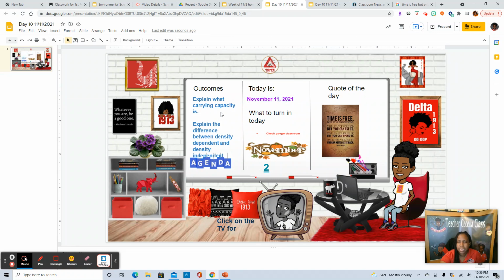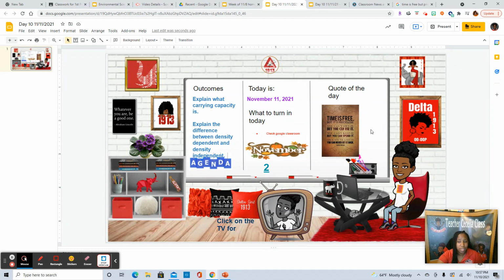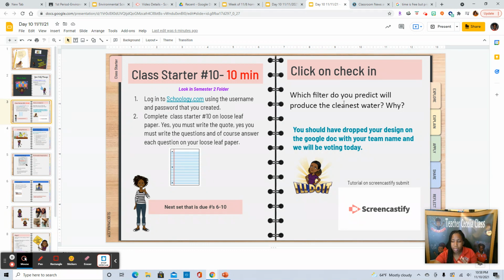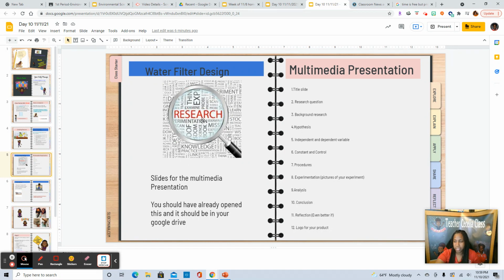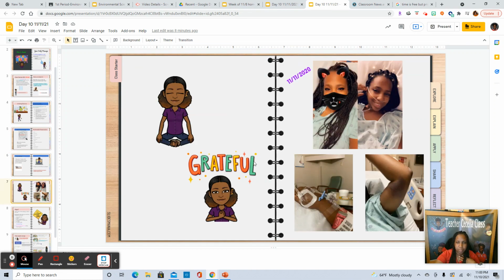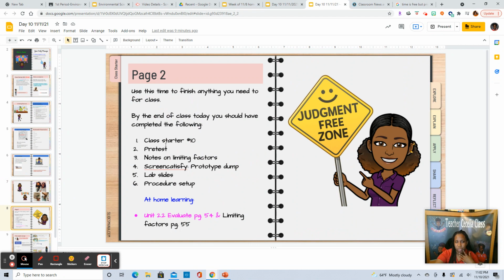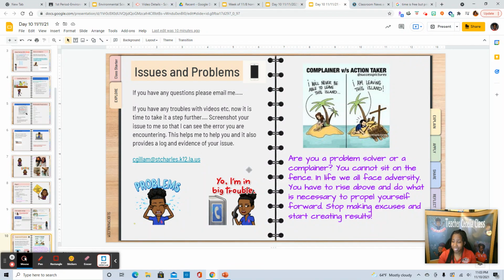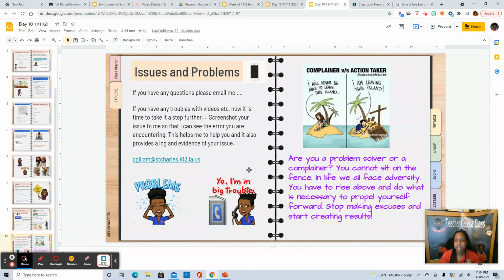Day 10 11/11/2021